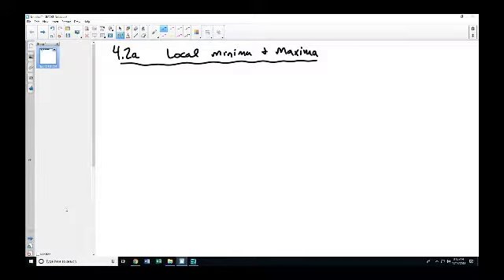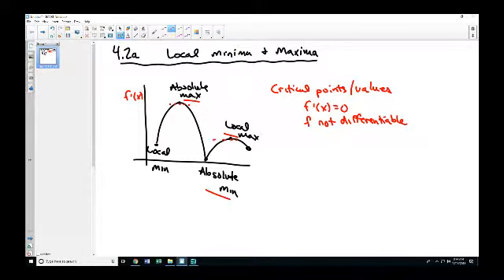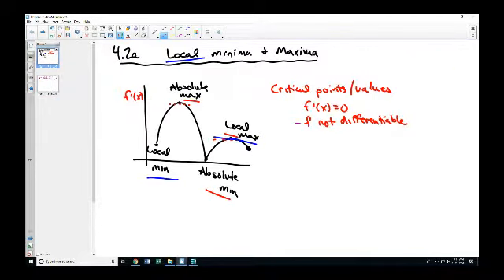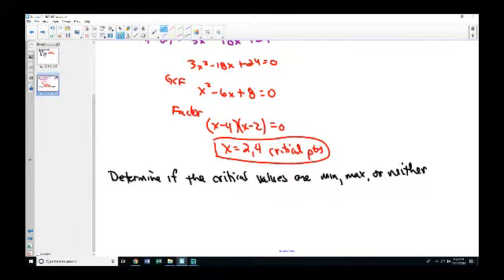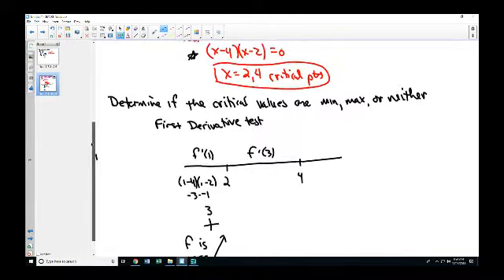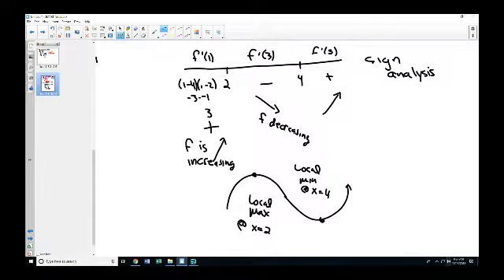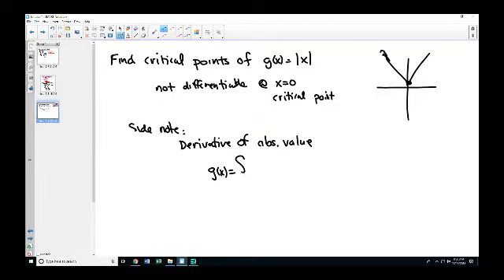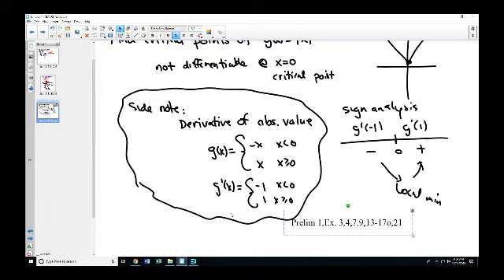Calculus AB 4.2a: Local Minima and Maxima